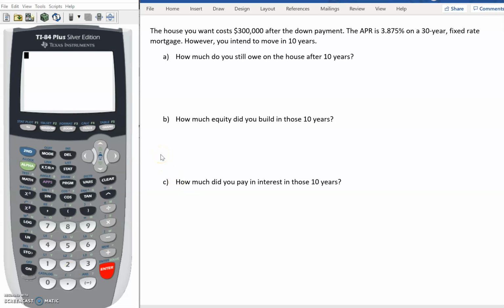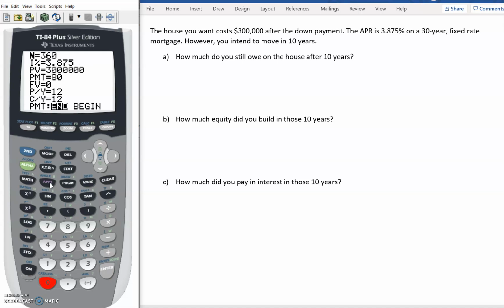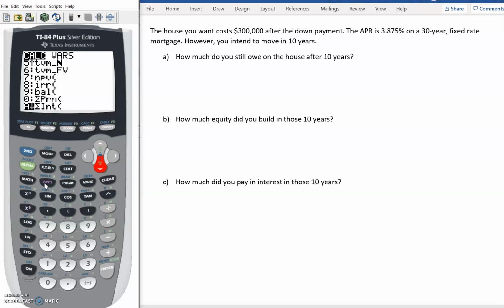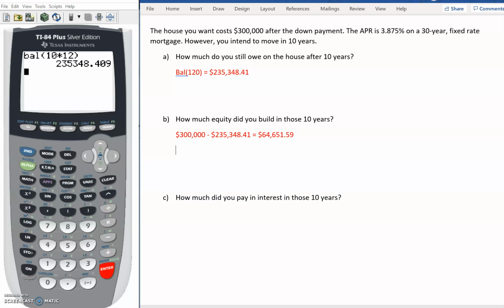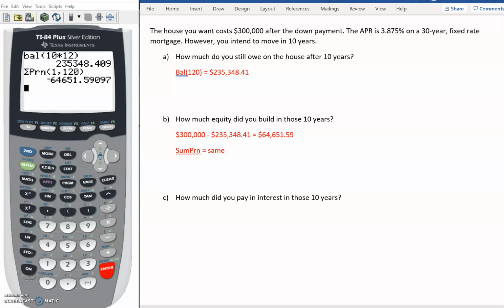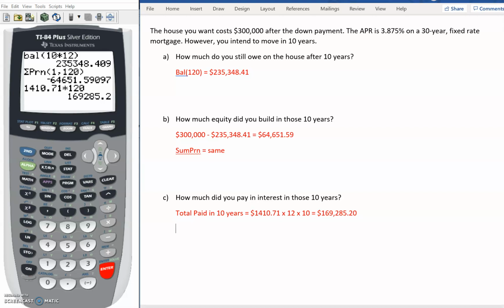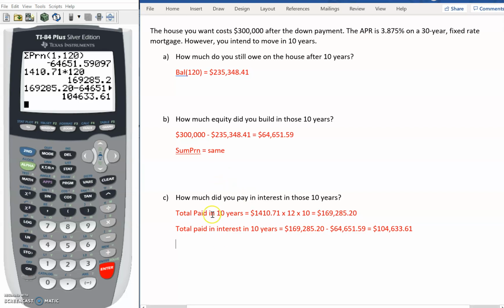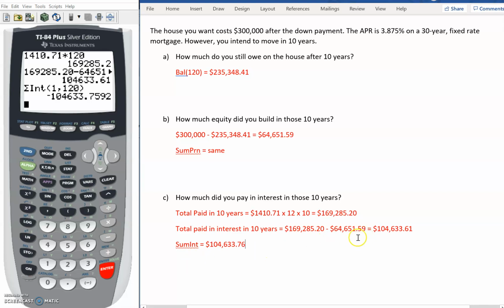Mortgages: Remaining Balance, Interest Paid, and Equity Built